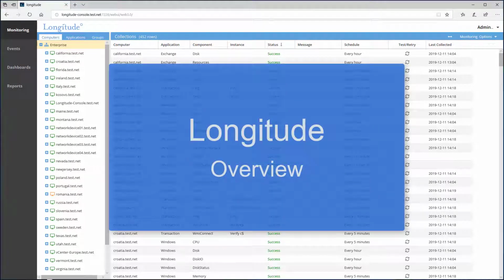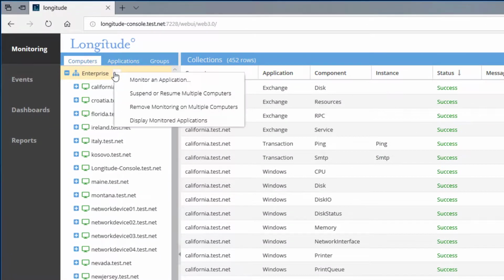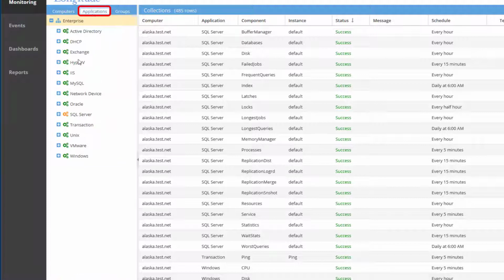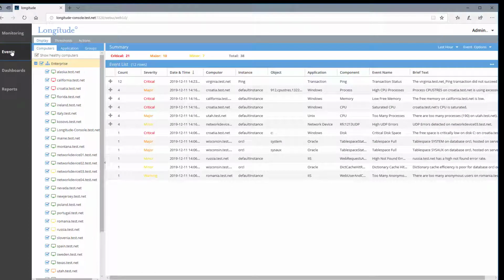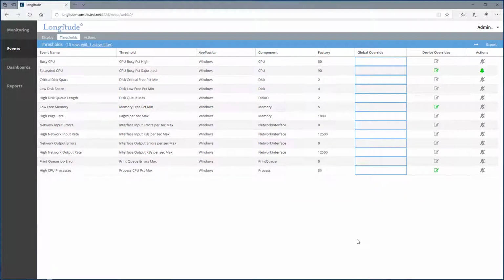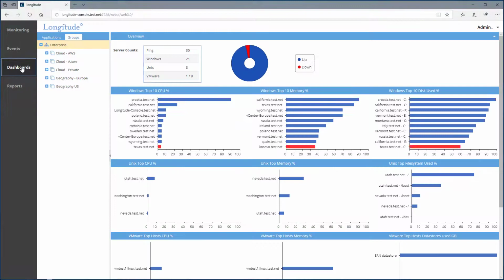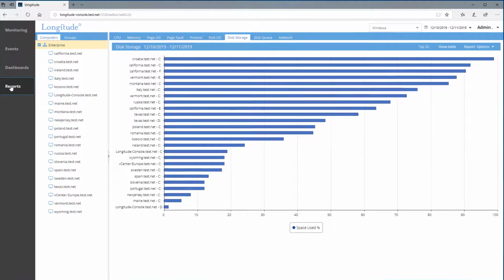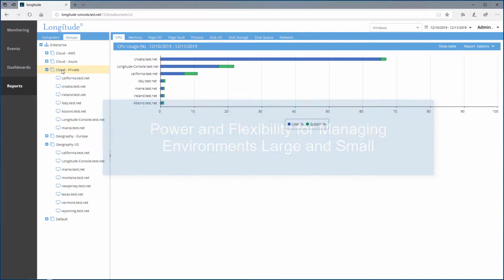Longitude V12 Overview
Longitude Enterprise Edition

Longitude differentiates itself from the myriad of IT monitoring technologies with comprehensive IT Infrastructure and Application Monitoring that is easy and affordable. You get power and flexibility without the heavy, complicated user interface and the big price tag.